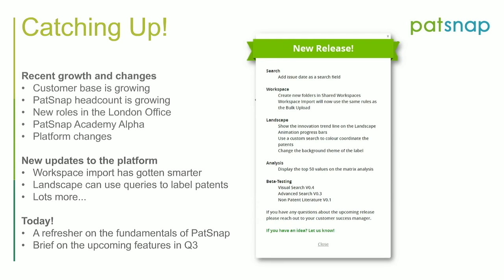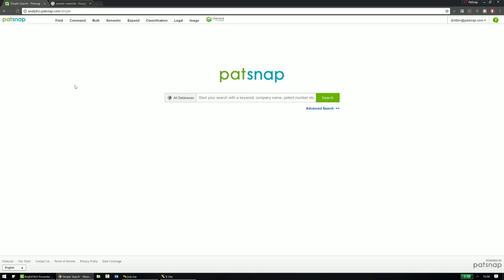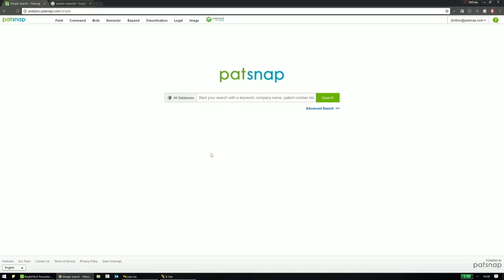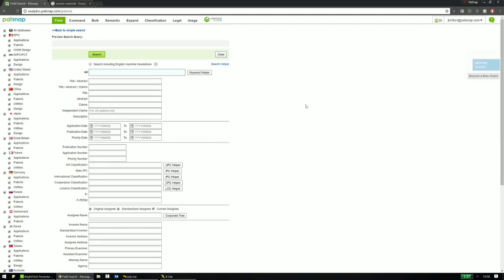Jarrod Principles of PatSnap Intro